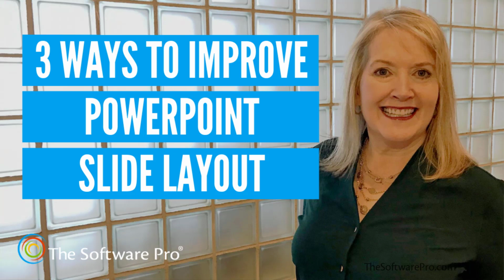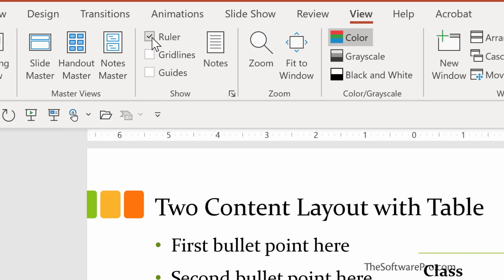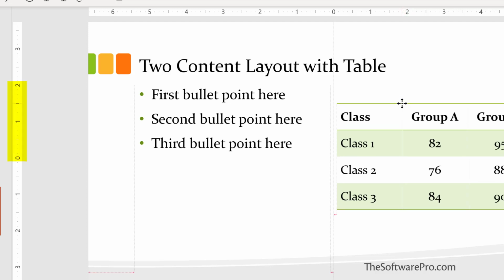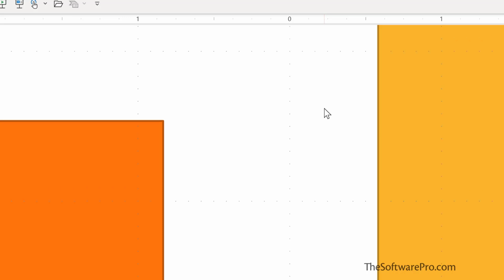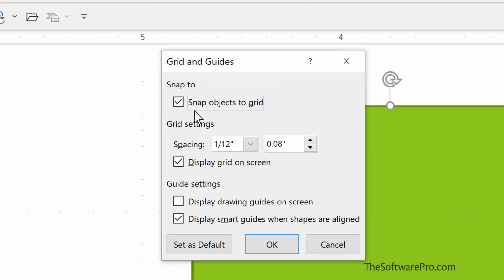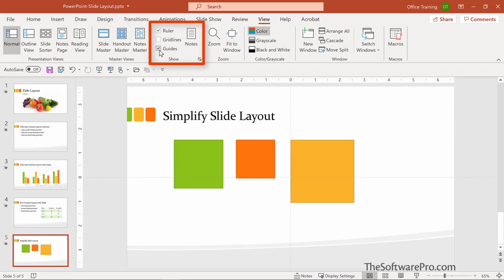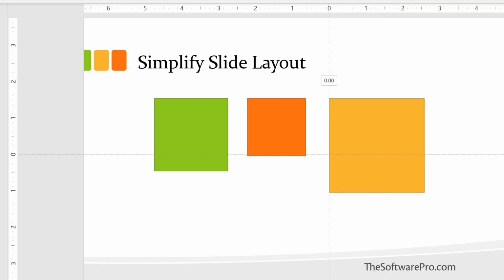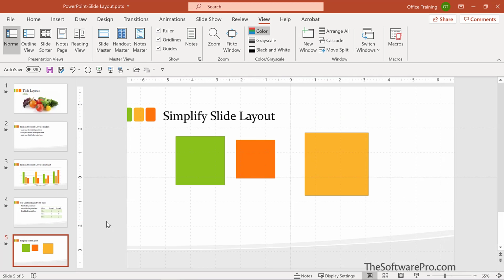Boost Your PowerPoint Skills: Simplify Slide Layout & Alignment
How can you save time with layout and alignment in Microsoft PowerPoint slides using rulers, gridlines, and guides? What PowerPoint slide layout tricks will help you create better presentations?

In this step-by-step PowerPoint training (see chapter links below):
• Find out how to turn on rulers in PowerPoint
• Learn how to work with gridlines and snap objects to grid
• See how to display, move, and copy PowerPoint guides

⌚VIDEO CHAPTERS (timestamps):
0:00 Introduction
0:28 3 options for slide layout
0:48 Option 1-Rulers
2:23 Option 2-Gridlines
3:14 Snap objects to grid
4:05 Customizing grid settings
5:00 Working with smart guides
5:13 Option 3-Guides
5:53 Moving a guide
6:17 Copying a guide
7:14 Wrap-Up / Closing

✅MORE PowerPoint Tips & Tricks:
Discover more Microsoft PowerPoint lessons and download a free PowerPoint keyboard shortcuts handout

📩NEWSLETTER:
How much time are you wasting trying to get the answers you need for your Microsoft applications? Let's change that! For more time-saving tips for PowerPoint and other top software apps, join our free software tips newsletter AND get access to valuable keyboard shortcuts handouts.